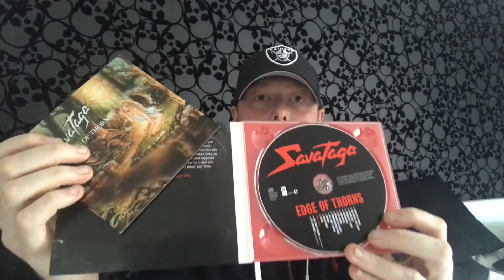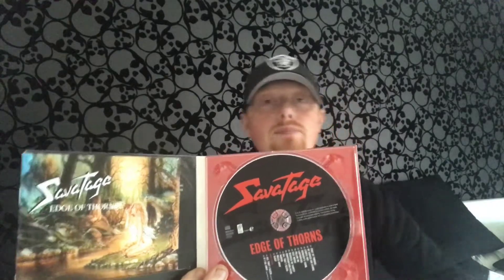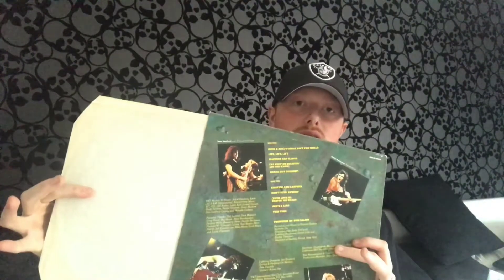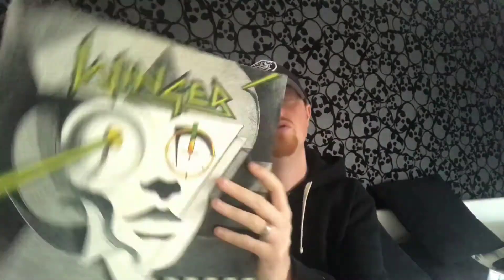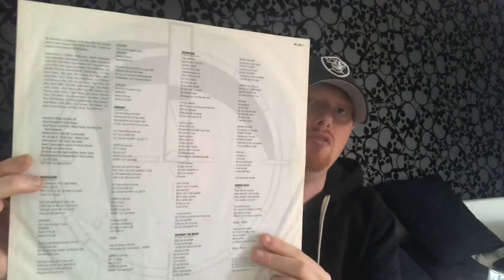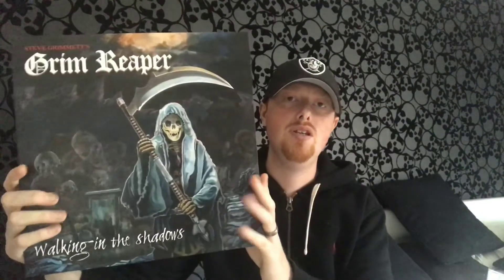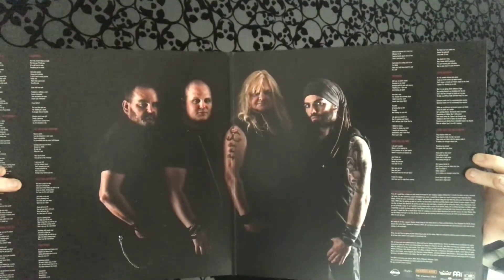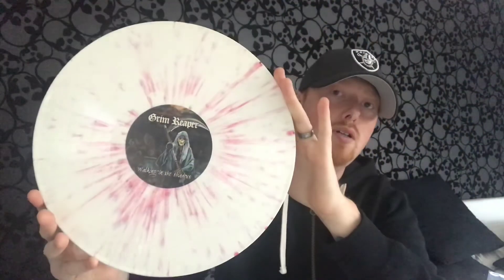Collection Update #8 (CD & Vinyl) Bon Jovi, Iced Earth & more]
New additions to the collection on vinyl and CD including Bob Jovi and Iced Earth